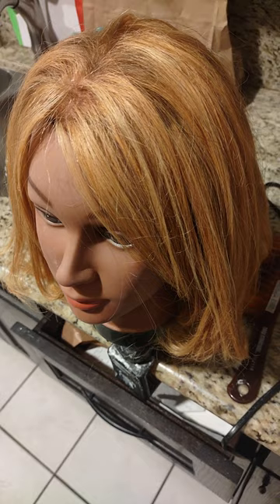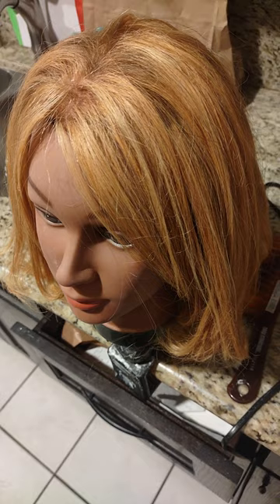it's Linda Evans meets Donna Summer very happy about my platinum highlights on the gold based blonde